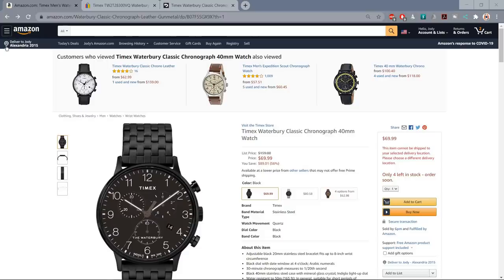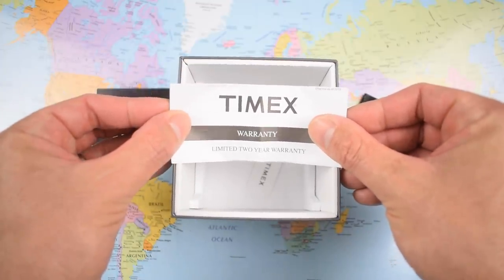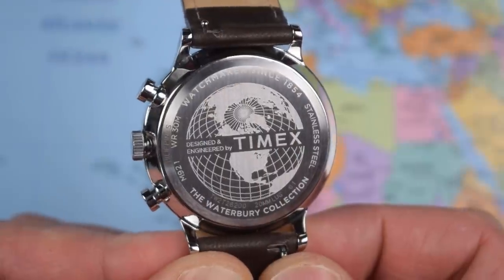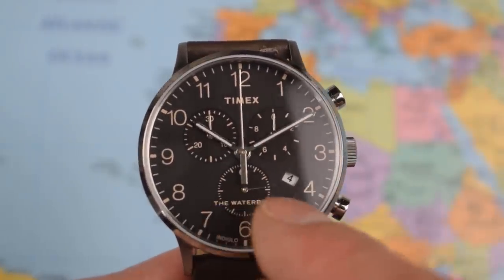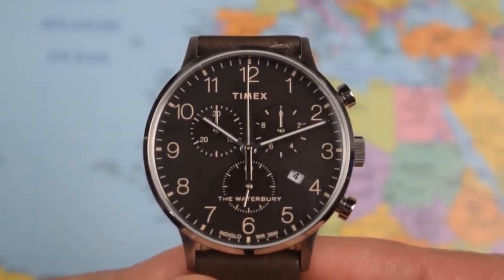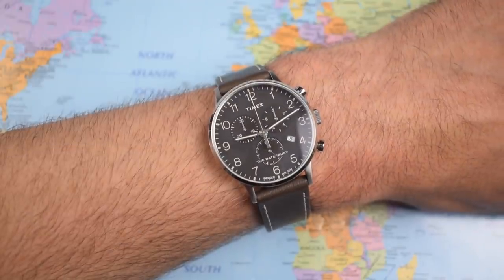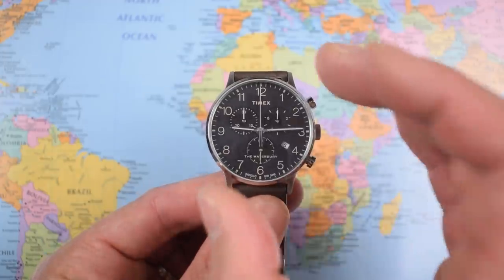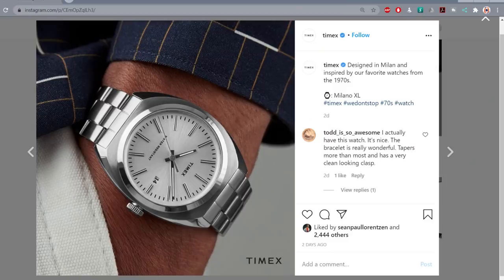A Big Brand Chronograph For $55! Timex Waterbury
**THEY ARE ON AMAZON FOR UNDER $60!**

**LIKEWISE ON EBAY!**

I have deliberately shunned Timex, if I'm being honest, thanks to an obscenely noisy Expedition a few years ago. Will this Waterbury change my mind about the brand? Well, yes. So much so that I've just ordered another one. Shop around, pick one up for less than $60USD and you'll have a real peach of a budget chrono. Cheers, Jody